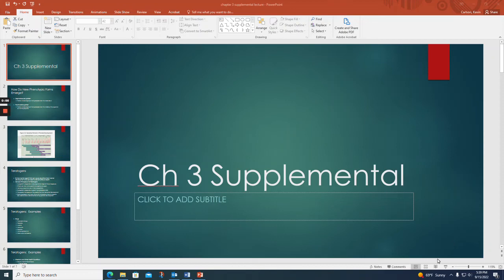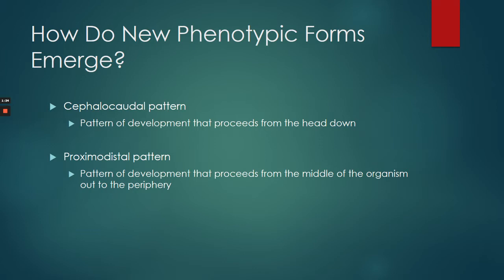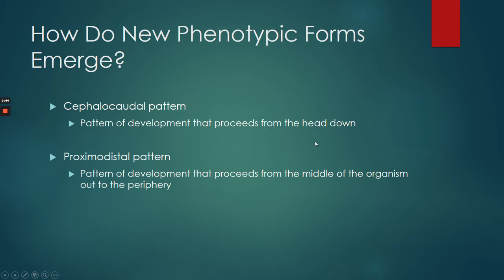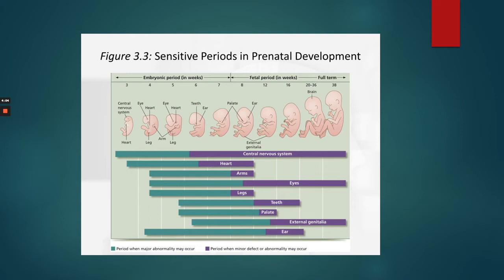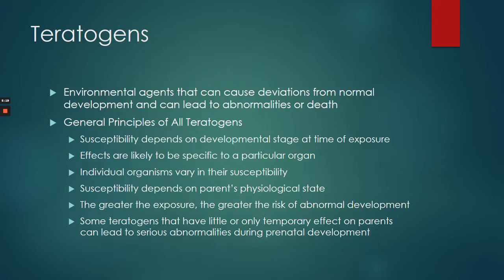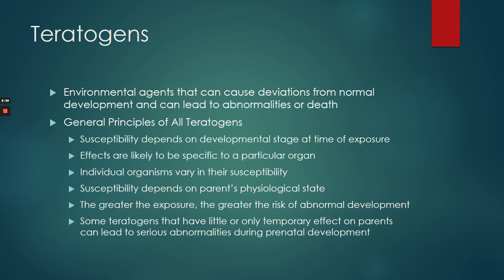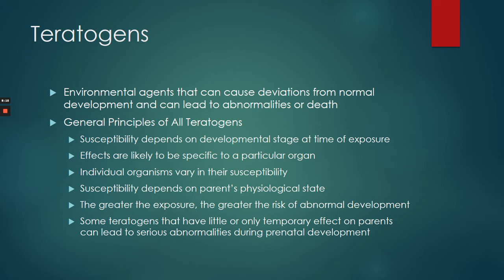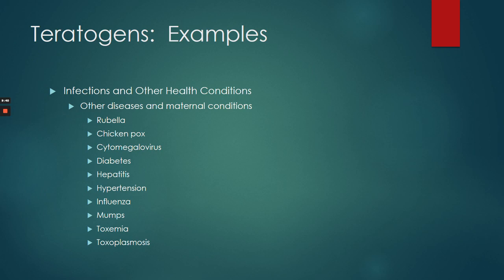Developmental Chapter 3 supplemental lecture